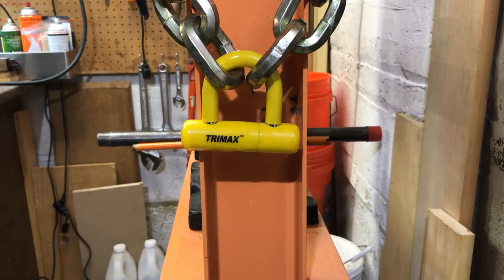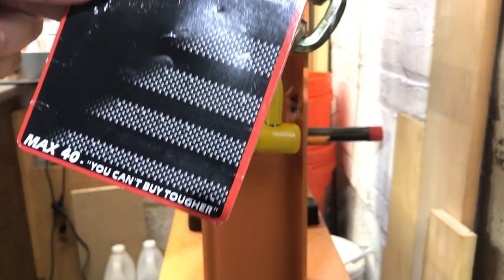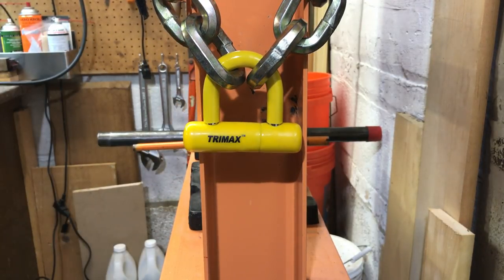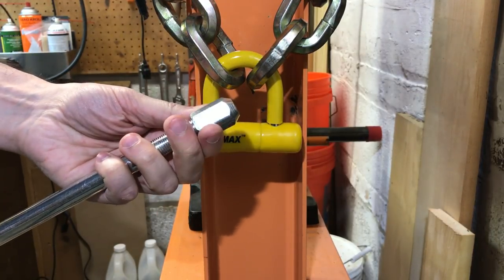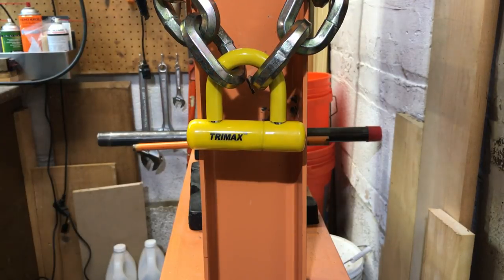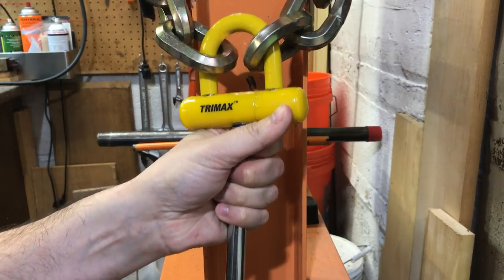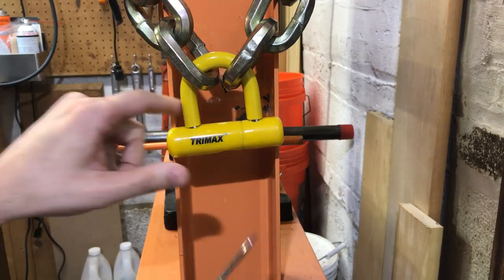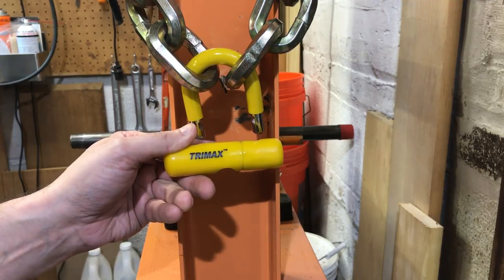[547] TriMax Max40 Disc Brake Lock vs. Slide Hammer